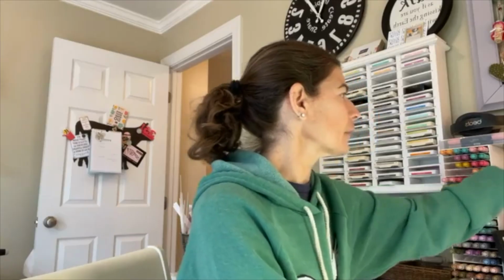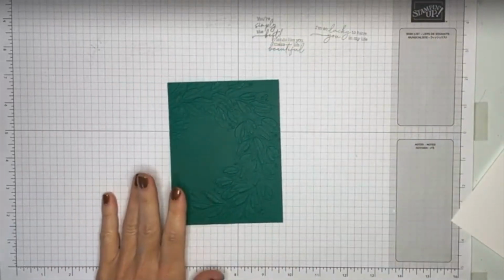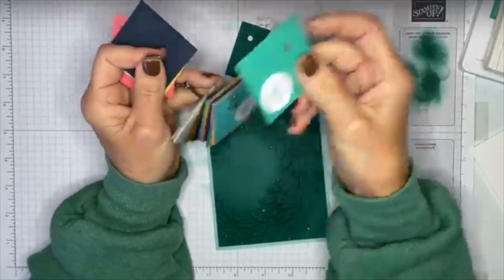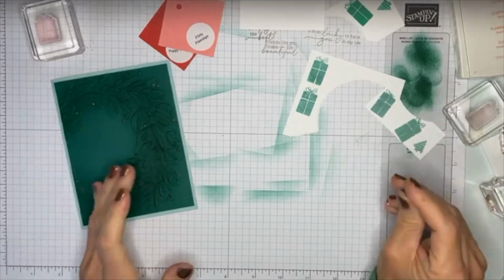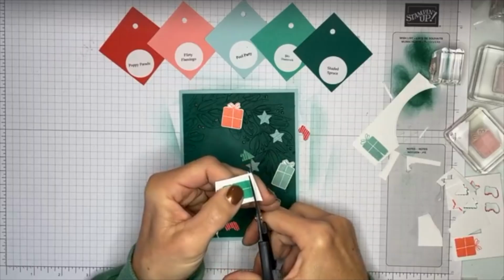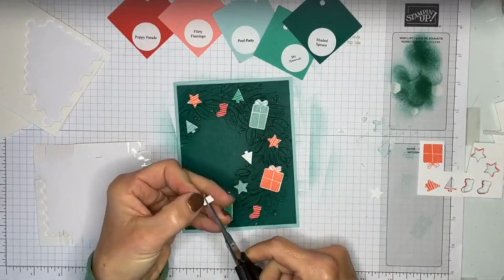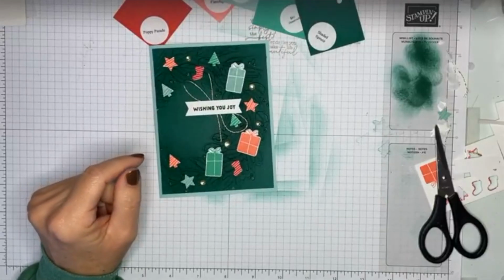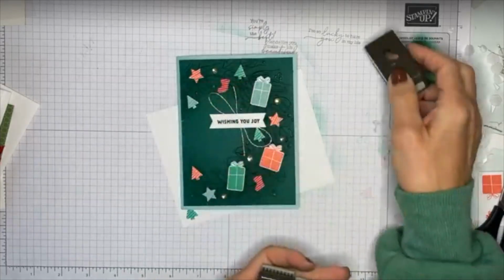Let's Stamp Today! Ep. 11 - A Little Cheer Wreath Card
Join me as I make a cozy Christmas card using the A Little Cheer Bundle (Item #166124 ) from Stampin' Up!®